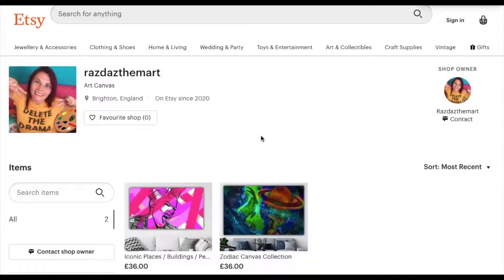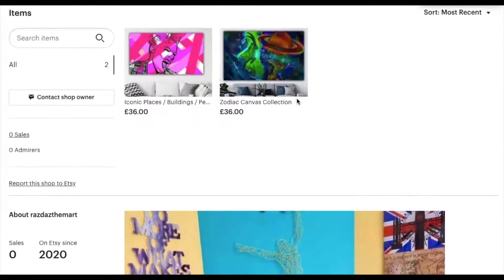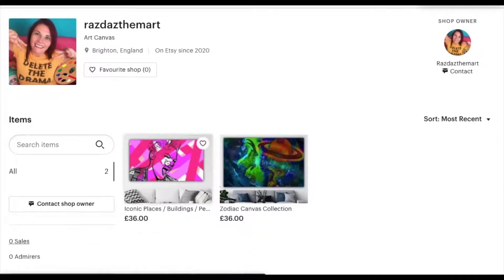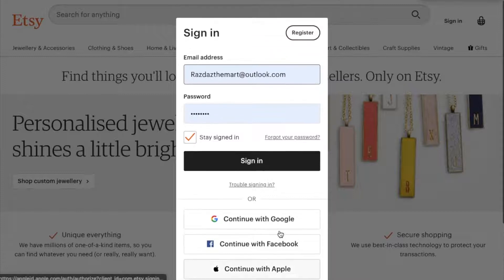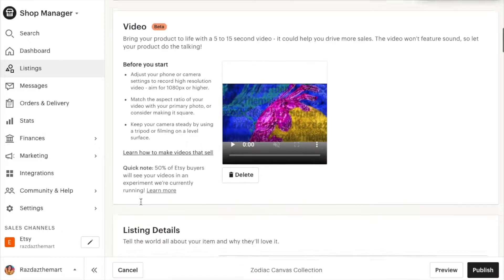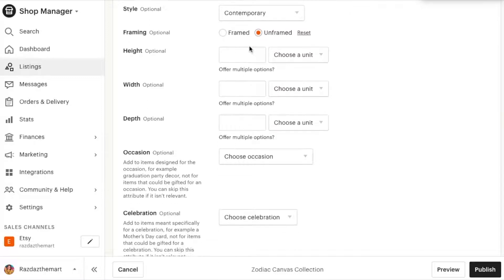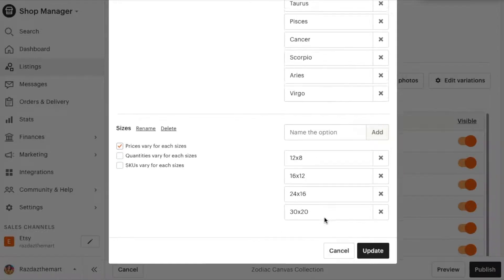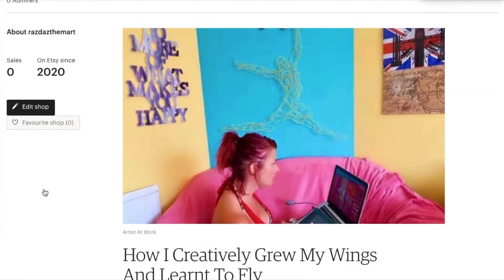How To Start An Etsy Shop For Beginners 2020 | Etsy Store Setup Tutorial